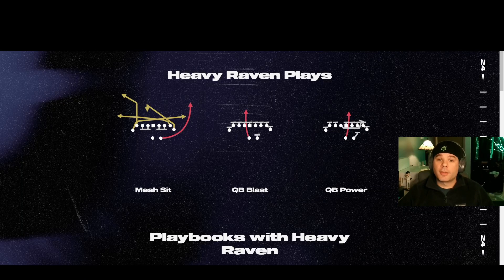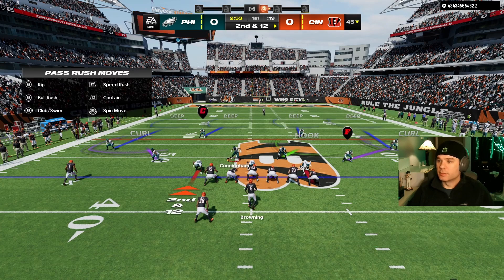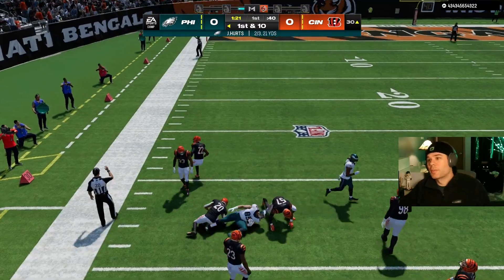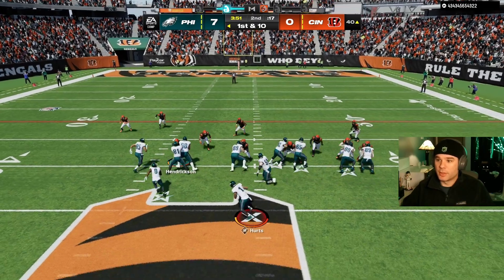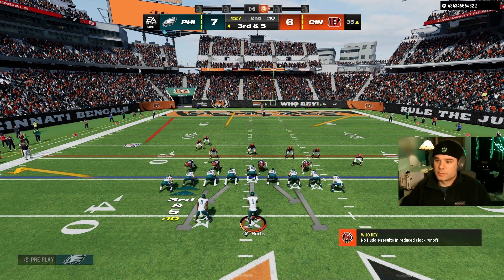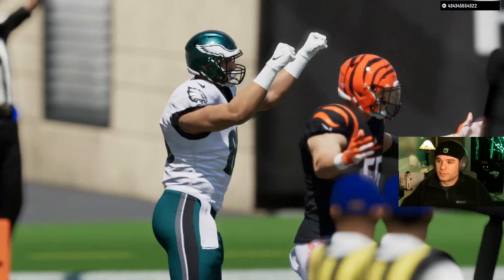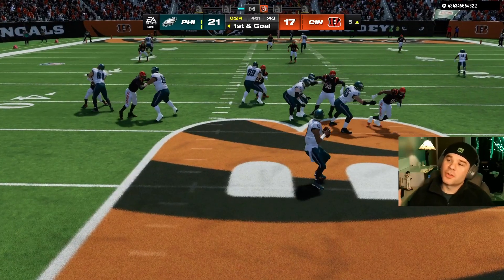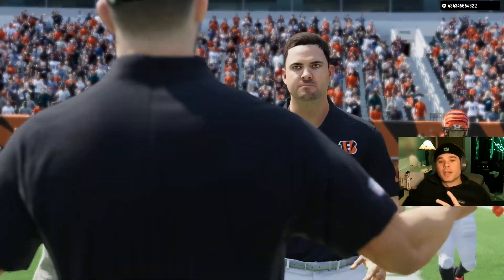Madden 24 Challenge: Dominating with the Gun Heavy Raven Formation! | Philadelphia Eagles Gameplay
Watch as I take on the Madden 24 Heavy Raven Challenge, playing as the Philadelphia Eagles and exclusively using the Gun Heavy Raven formation from the Baltimore Ravens playbook!